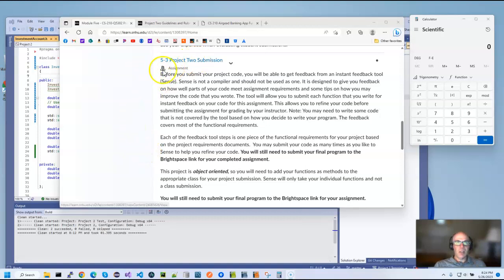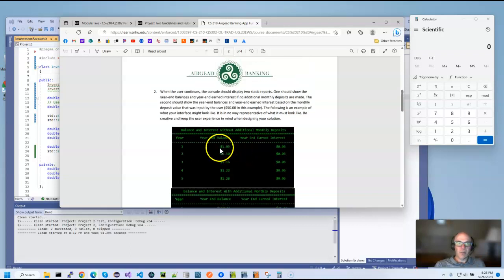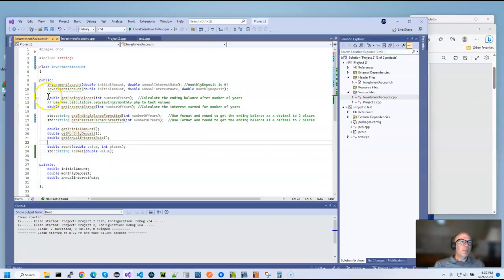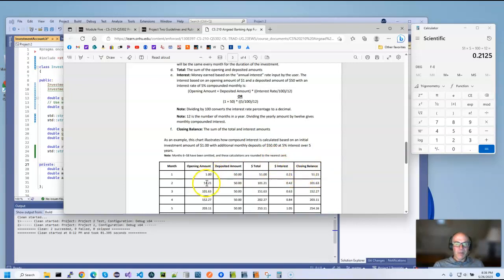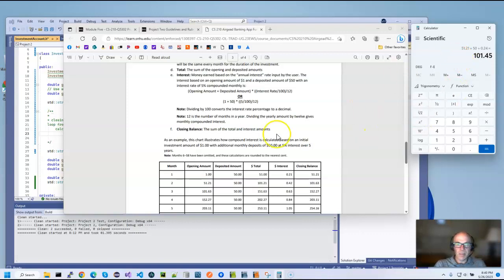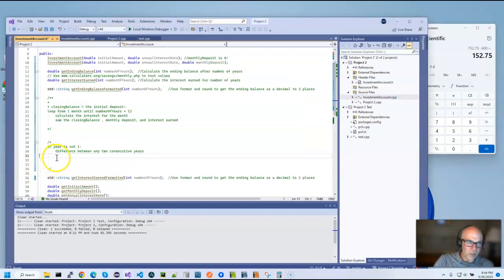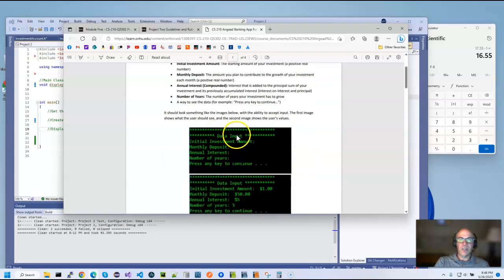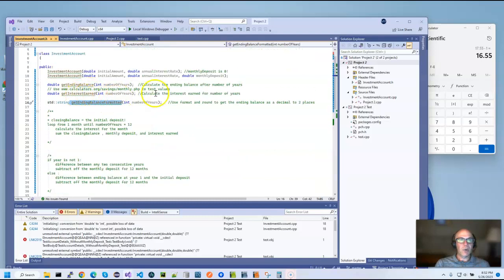CS 210 Project 2 Details